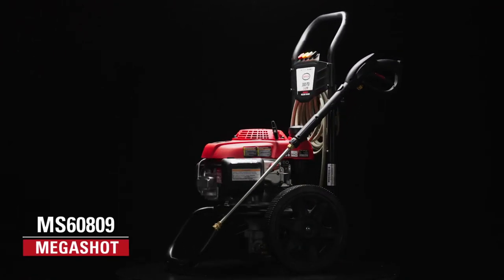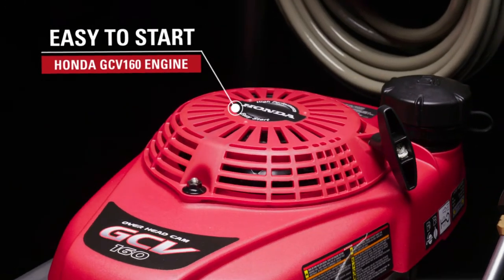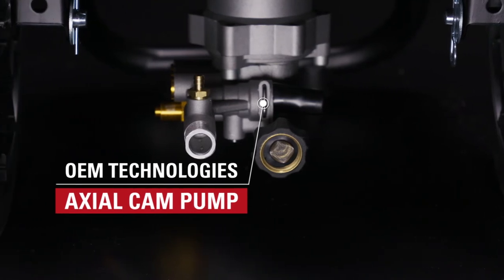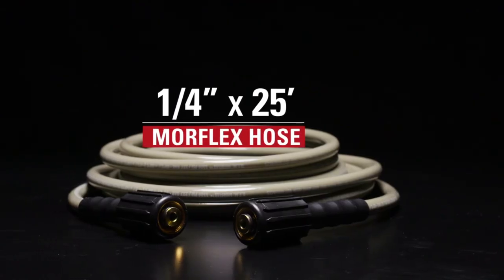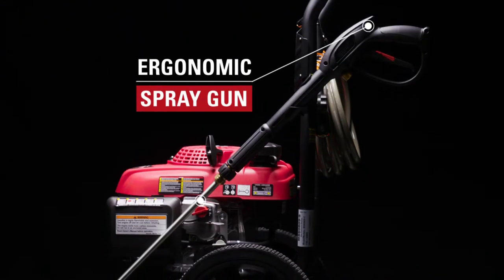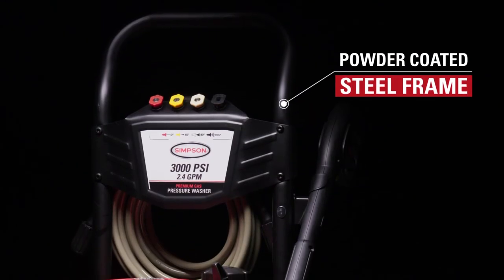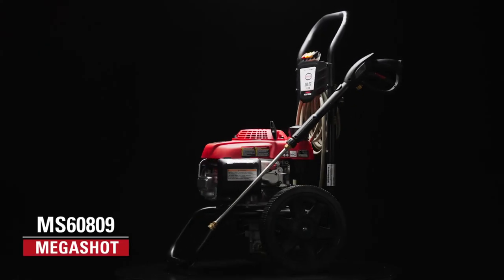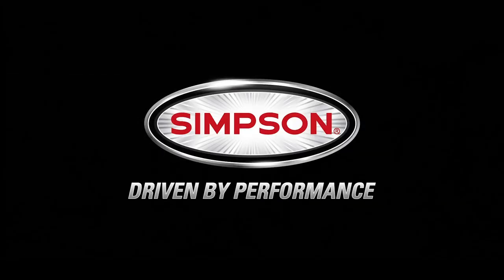Honda Engine and DIY Friendly for Easy Home Cleaning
This DIY Pressure Washer is Honda Powered and loaded with user-friendly features. The Simpson MS60809 power washer cleans at 3000 PSI and 2.5 GPM so it's great for siding, windows, driveways, decks and every other kind of cleaning job around the home. It's easy-to-start and lightweight making it a perfect fit for weekend warriors.